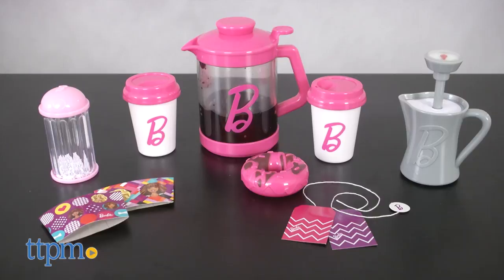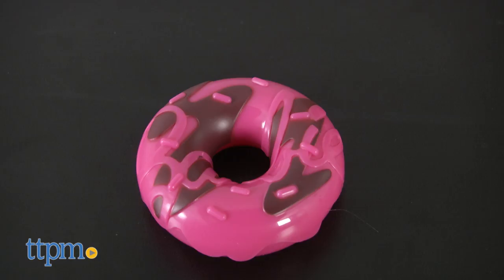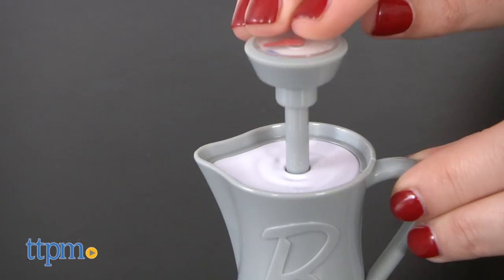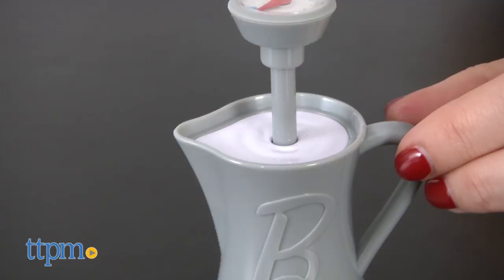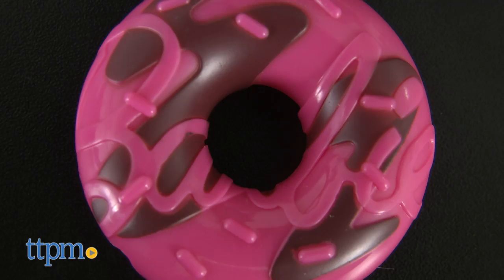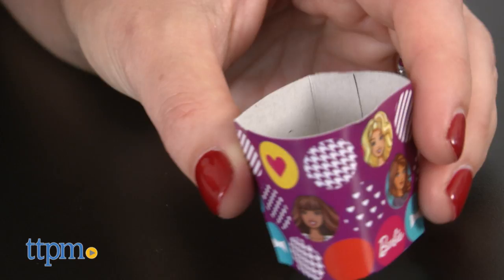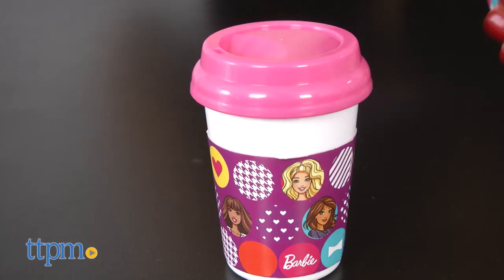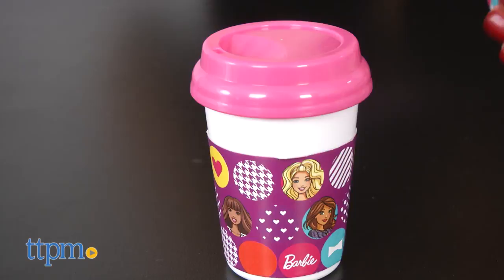Barbie Barista Set from Just Play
Barbie Barista Set! Role play set for kids 3+. Barbie-themed coffee pot, coffee cups, play donut, play tea bags, sugar canister, steamer, and more. Steamer makes realistic steaming sounds! Coffee pot has disappearing feature! Fun for imaginative and role play.  TTPM reviews this cool set! For full review and shopping info

Product Info: The Barbie Barista Set from Just Play is a 12 piece Barbie-themed set for kids to role play as little baristas or happy customers. The set includes a coffee pot, two to-go cups and lids, one play donut, two play tea bags, one sugar canister, two coffee cup sleeves, and one steamer. The steamer makes realistic steaming sounds when you press the handle. Two button cell batteries are included. The coffee pot has a disappearing feature so it looks like the coffee is really being poured into the cups. The sugar canister contains small beads to look like real sugar, and the donut has Barbie icing. All the pieces are designed with a "B" for Barbie or other fun Barbie graphics, and most are accented with Barbie's signature color - pink. The coffee cup sleeves and tea bags are cardboard. The rest of the plastic set seems durable, and can be used for imaginative and role play.